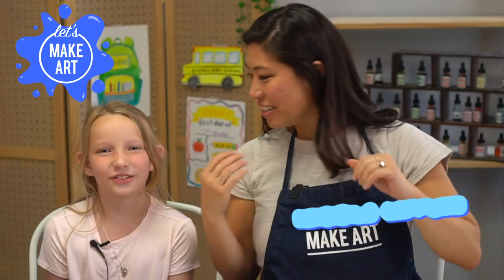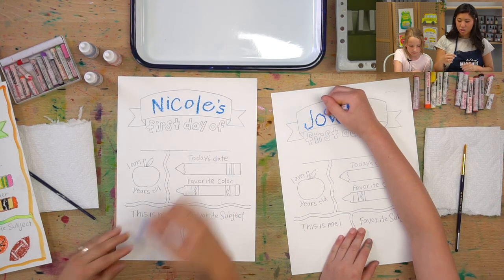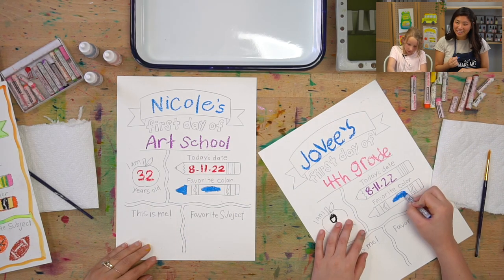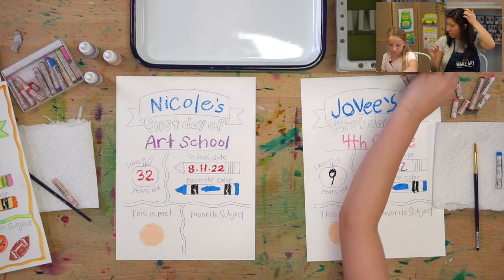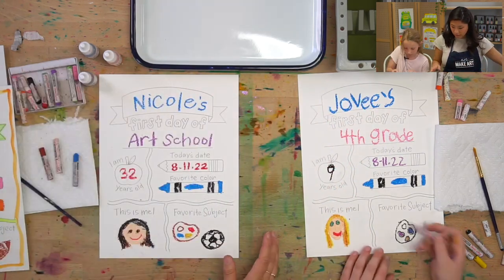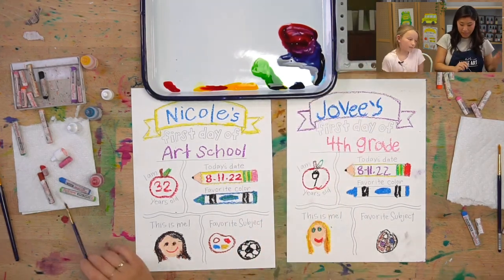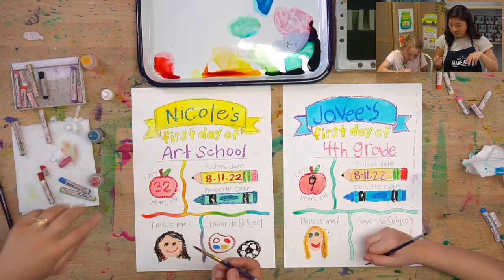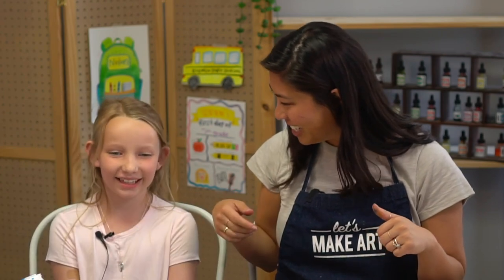First Day of School 📝 Easy Kids Watercolor Art Lesson by Nicole Miyuki of Let's Make Art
Find all the art supplies to create the First Day of School art project
Explore the Art Class kids art box (which has all you need to make this project, plus 3 more)

Join artist Nicole Miyuki as she teaches how to paint a First Day of School sign in this easy art tutorial for kids. The first day of school is such an exciting time. You have the opportunity to introduce yourself to your new teacher and classmates. We wanted to create a project that would allow your kids to have creative freedom and create something they can proudly hold up for their first day of school picture. In this art lesson, our teacher Nicole will instruct your children on how to color mix, allowing them to create a whole rainbow of watercolors. Then, they'll learn how to create with oil pastels to letter and add creative touches to their sign. This project is great for children who enjoy drawing and being creative!

Creating from your imagination
How to create using oil pastels
Color mixing
Lettering techniques

00:00 - Welcome & Hello
00:30 - Supplies & Colors
01:43 - Step 1: Using Oil Pastels Fill Out Your Sign
06:07 - Step 2: Draw A Self Portrait
07:31 - Step 3: Draw Your Favorite Subject
09:24 - Step 4: Personalize Your Sign Using Oil Pastels
10:18 - Step 5: Mix Colors & Paint Details On Your Sign
14:40 - Step 6: Paint & Add A Border